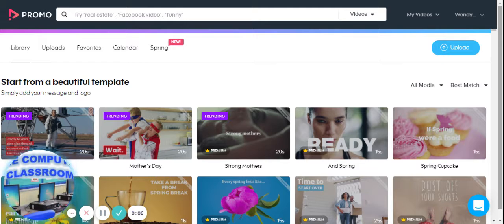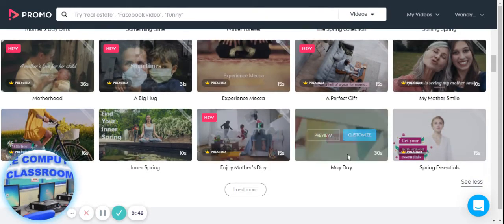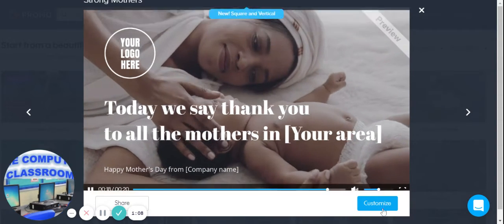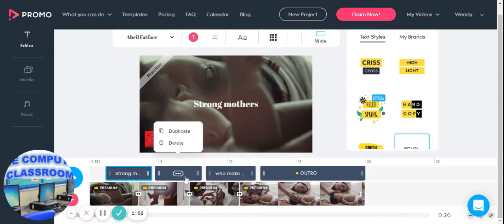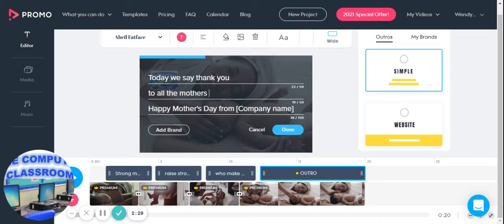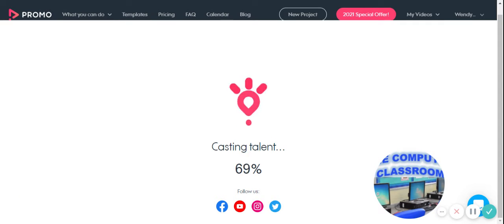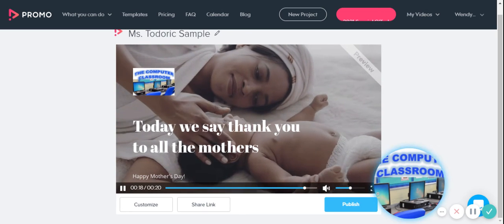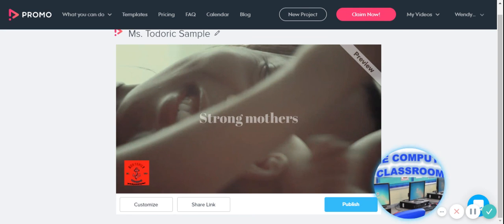First Experience with Promo Lesson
The Computer Classroom wants to share a video on ...First Experience with Promo Lesson.